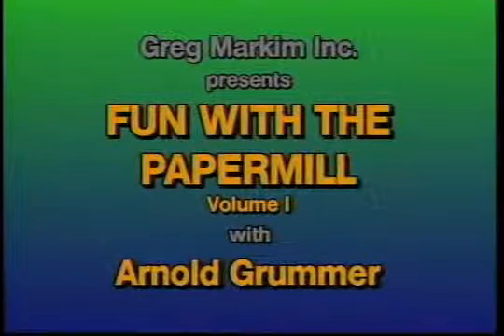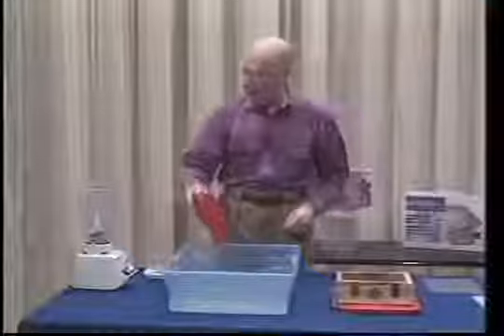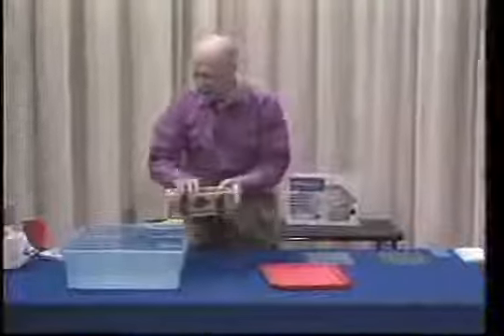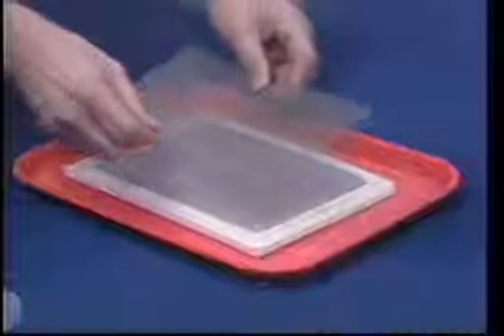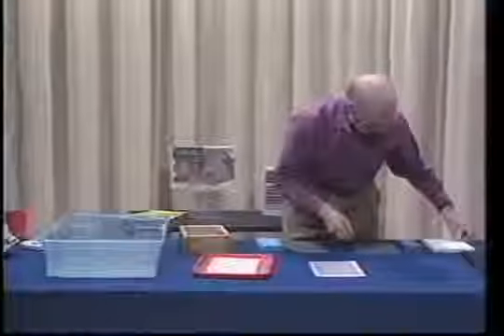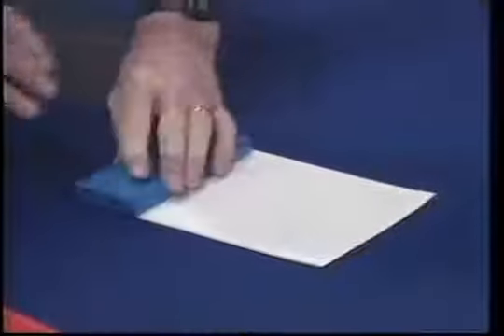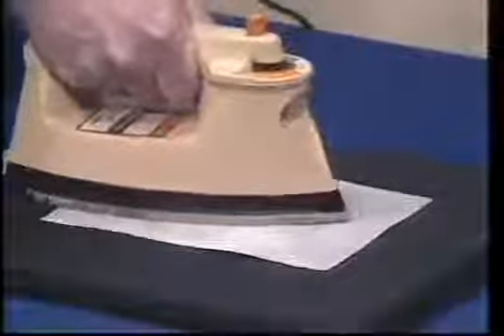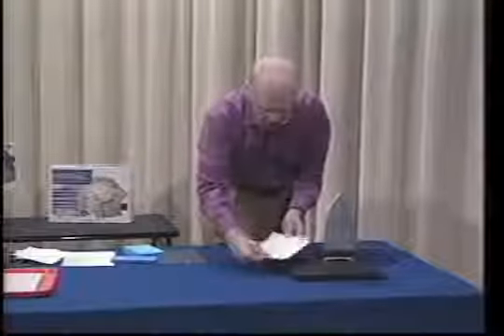Kağıt yapmak ister misiniz?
Atık kağıtlarımızı kullanarak kağıt yapmanın yollarını öğreniyoruz.